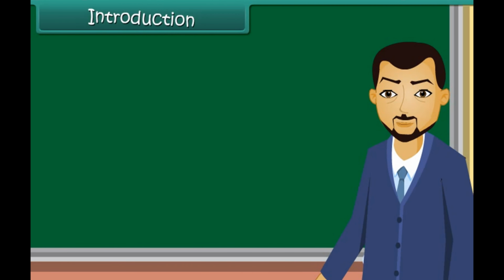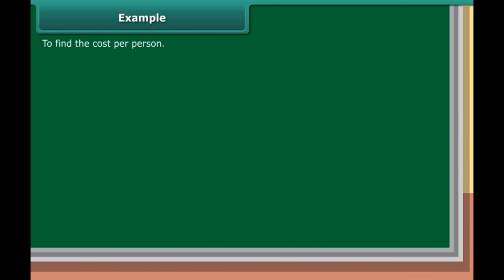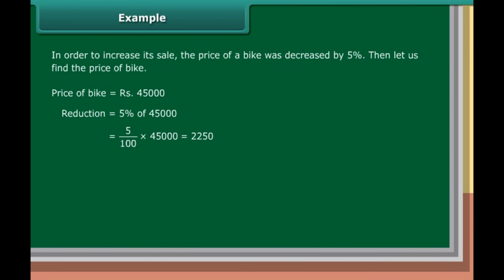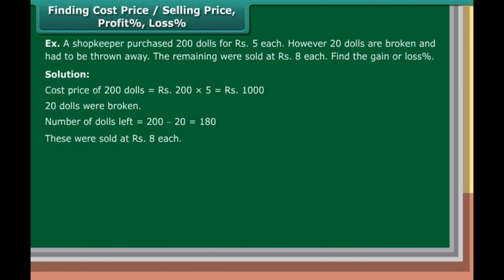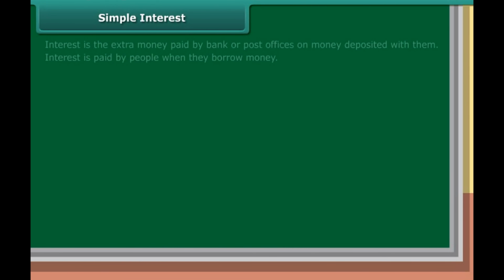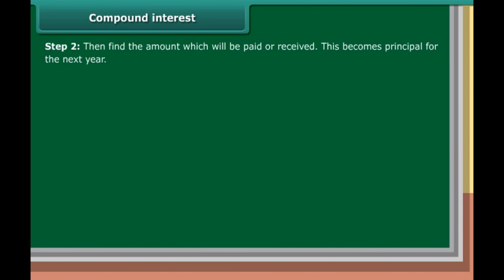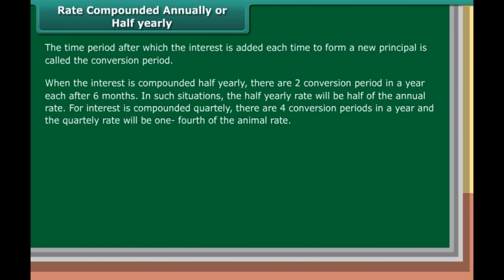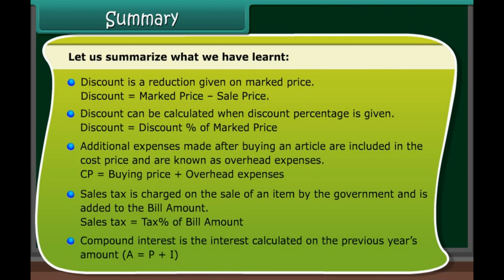C 8 - Maths - 08 Comparing Quantities